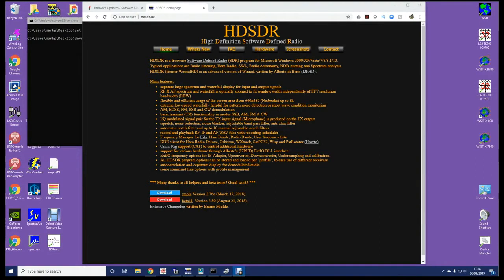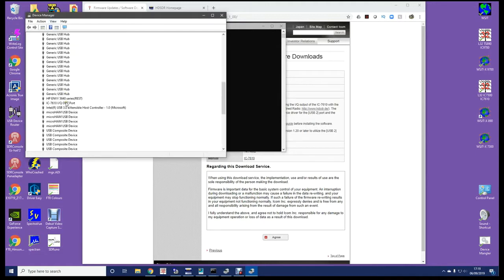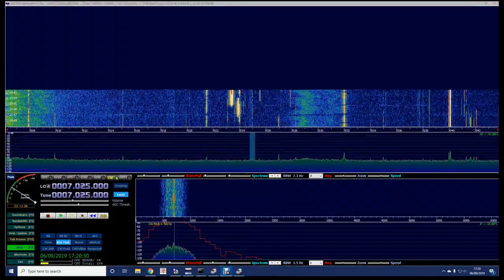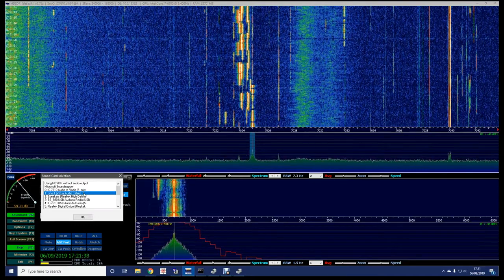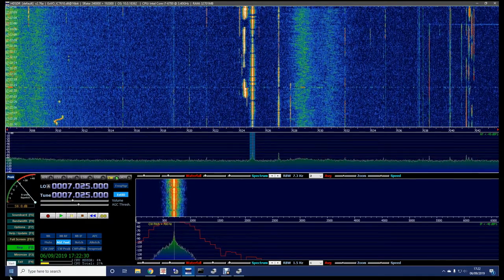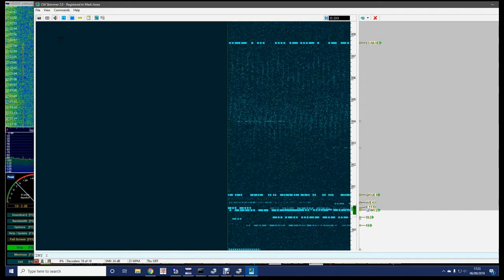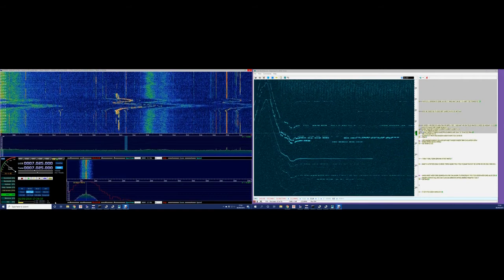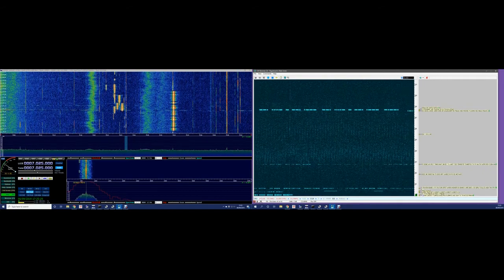IC-7610 with HDSDR and CW Skimmer IQ Streams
Demonstration of the IC-7610 IQ output feeding HDSDR then an IQ stream from the SDR software to CW Skimmer for wideband CW decoding